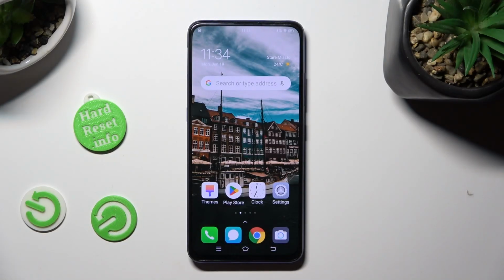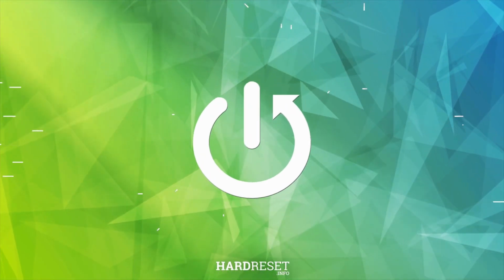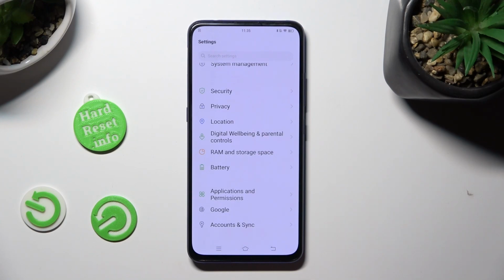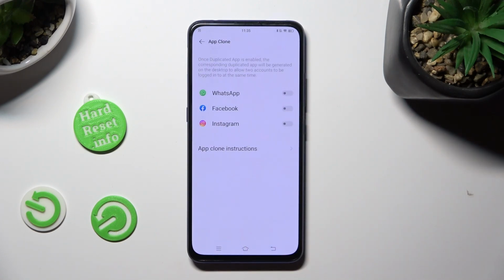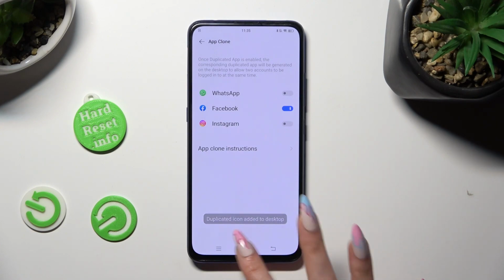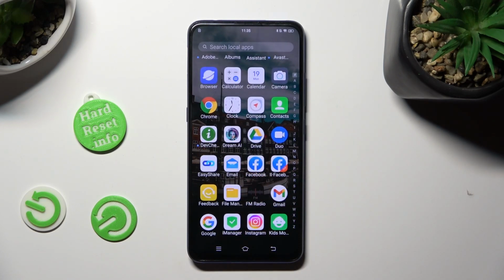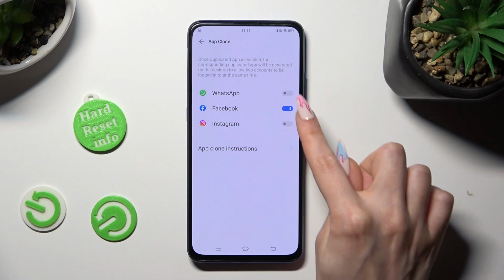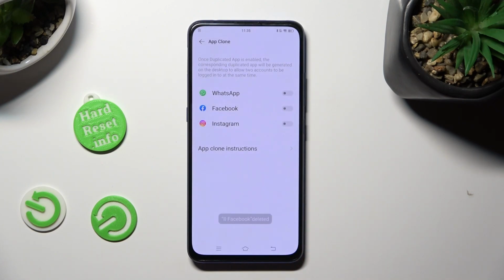How to Clone Apps on Vivo V15 Pro?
In this tutorial video, we will demonstrate how to clone apps on your Vivo V15 Pro smartphone. Discover the steps to duplicate and create multiple instances of your favorite apps, allowing you to use different accounts or profiles simultaneously on a single device, providing convenience and flexibility in managing your apps.

How to duplicate apps on Vivo V15 Pro?
How to create multiple instances of an app on Vivo V15 Pro?
How to clone social media apps on Vivo V15 Pro for managing separate accounts?